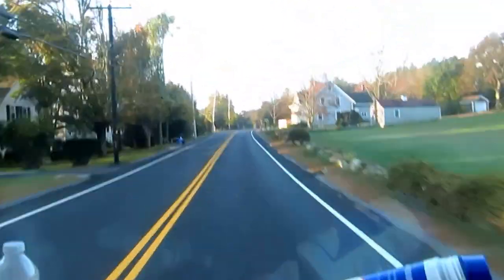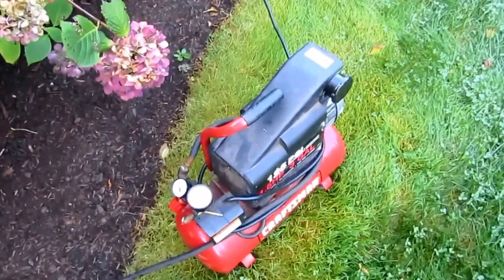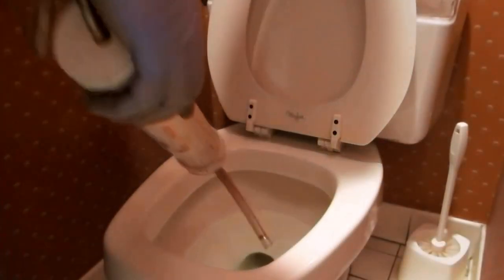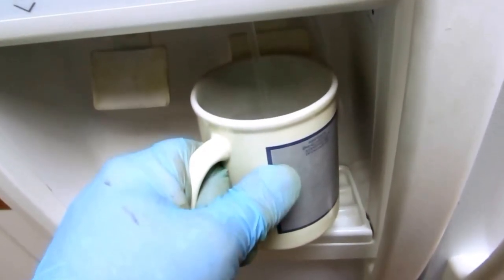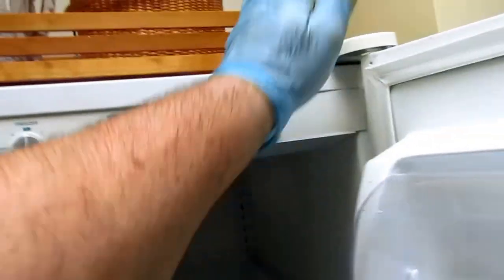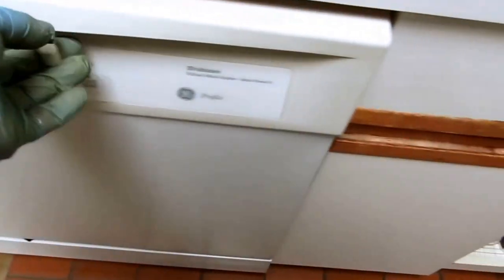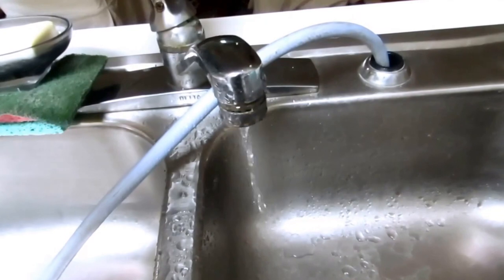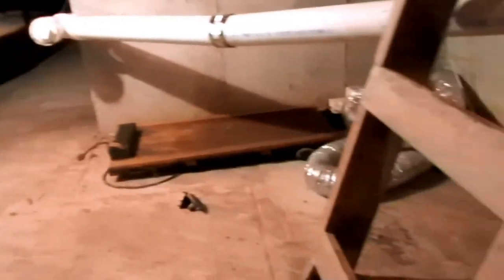PLUMBING TIPS:winterize summer home for winter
WINTERIZED YOUR HOME:here i get a house ready for  a cold winter heat will be off .to save money over the winter months..